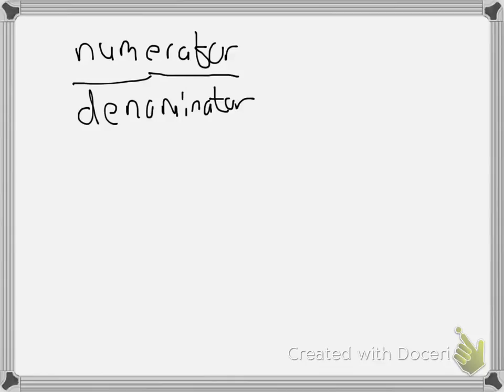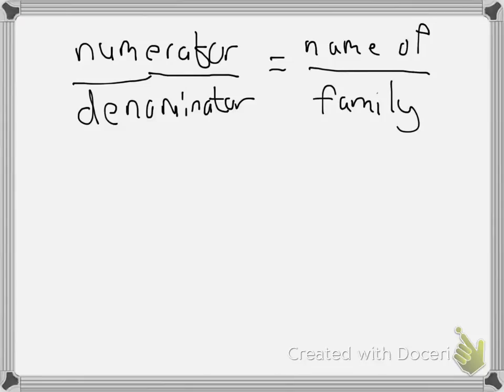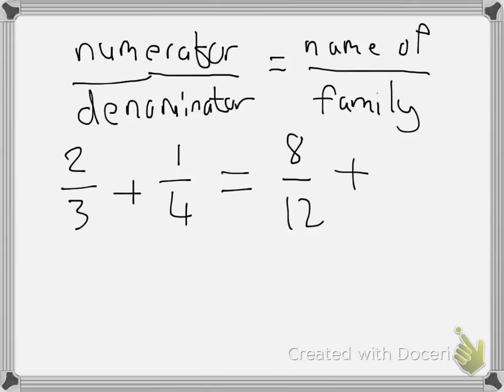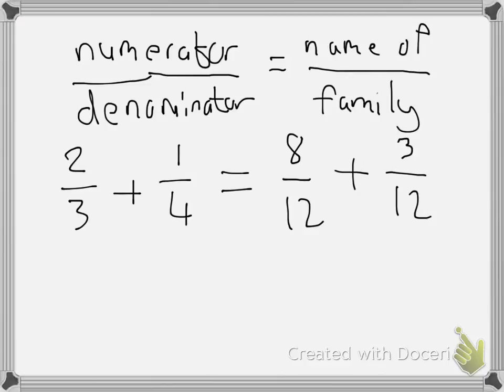fractions experiment doceri